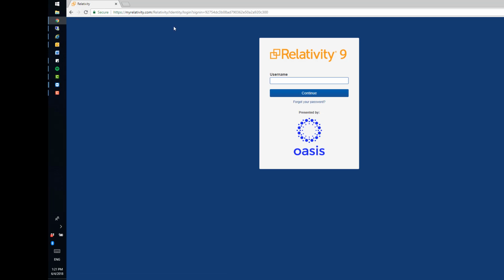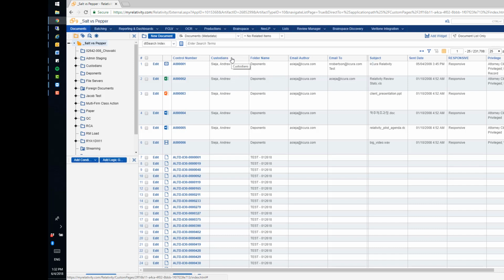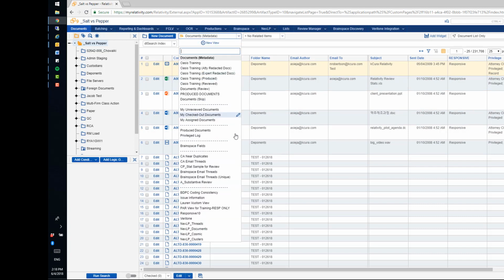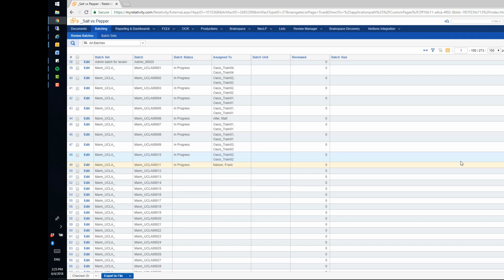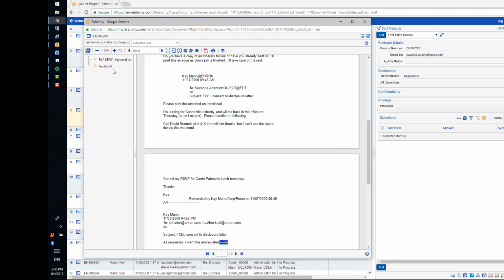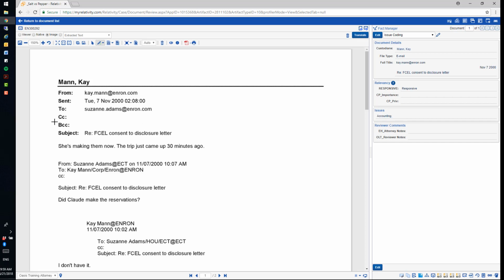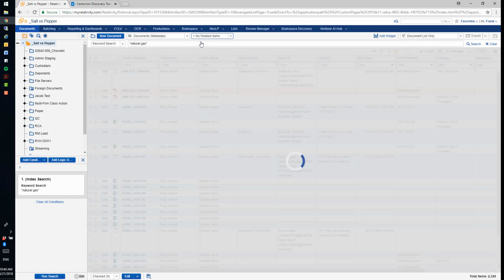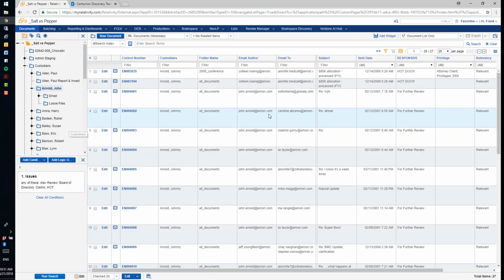Centurion Discovery - Introduction to Relativity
Broad overview of the concepts and techniques helpful to start your document review.